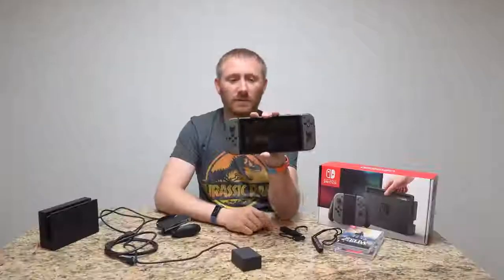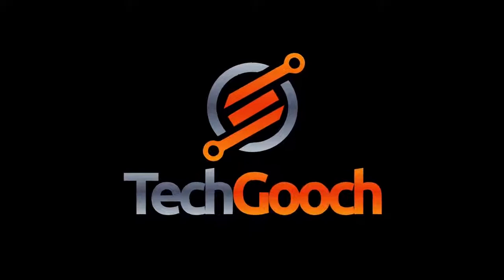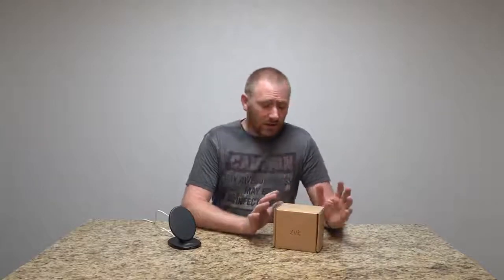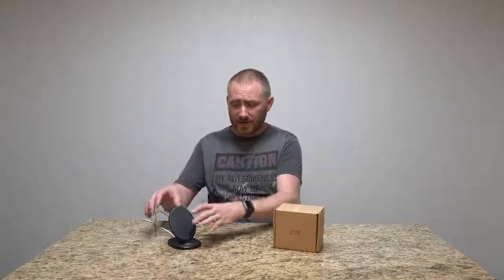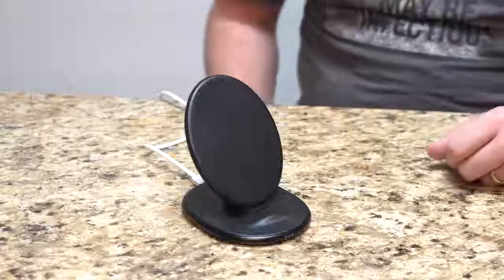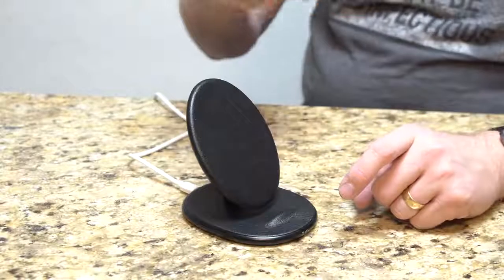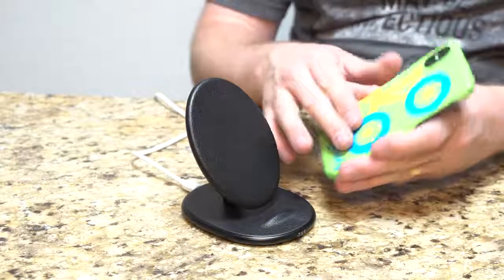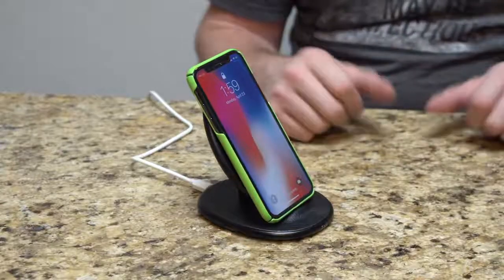ZVE Review of Wireless Qi Charger for iPhone Android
Hi guys, recently we've got a review from @techgooch about our Wireless Charger.
If you are interested in this one, welcome to check more